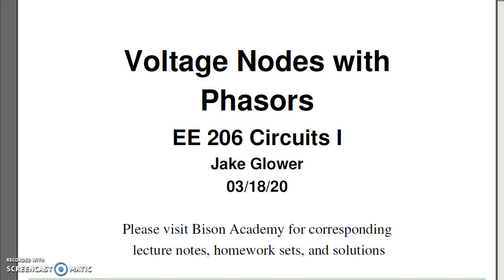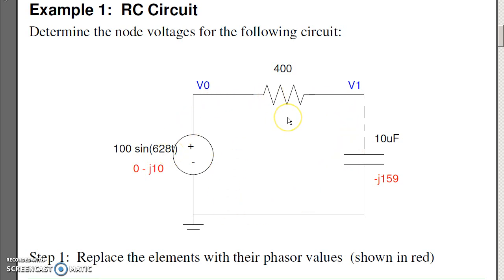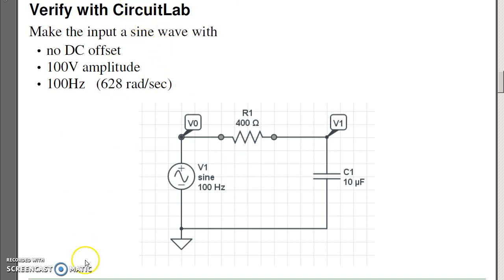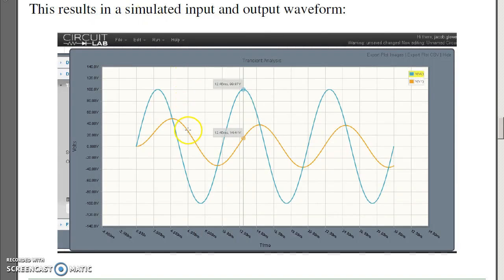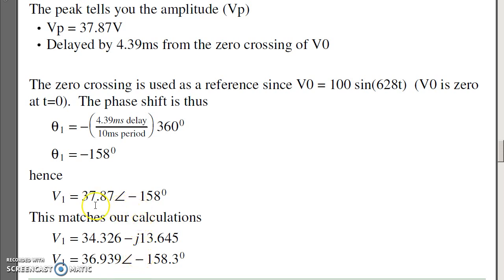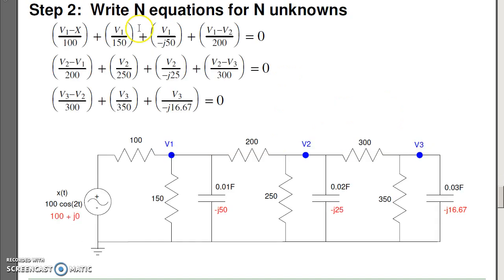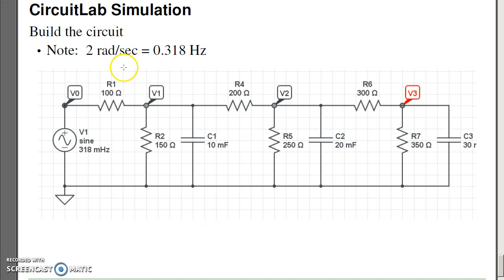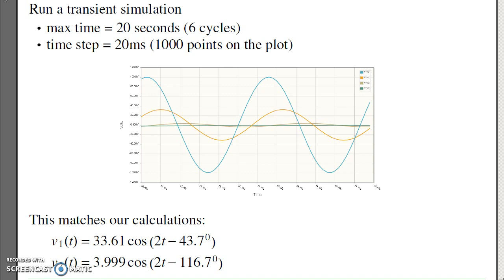EE 206.25 Voltage Nodes with Phasors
Voltage Nodes with Phasors.  EE 206 Lecture #25.  Please visit Bison Academy for corresponding lecture notes, homework sets and solutions.